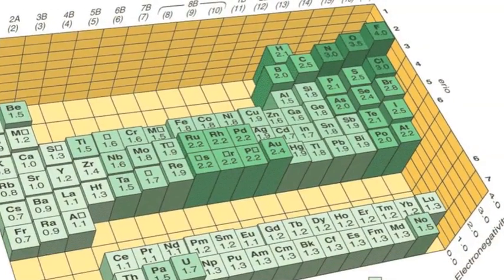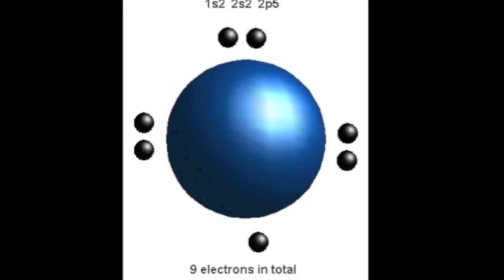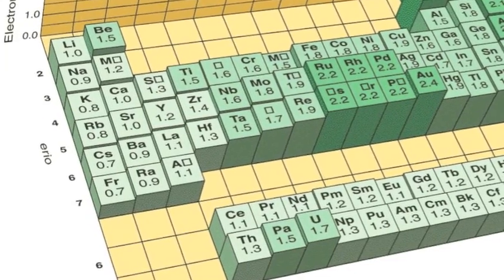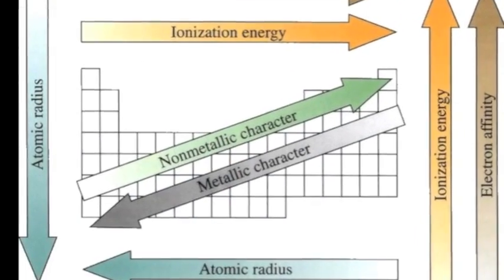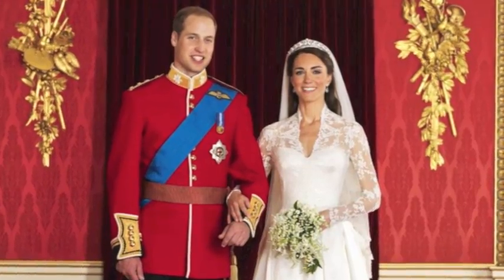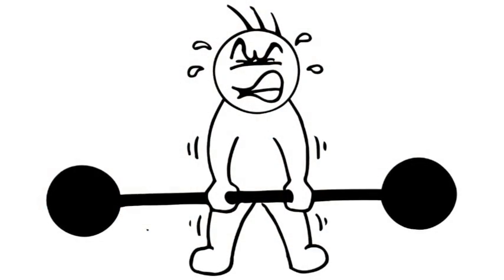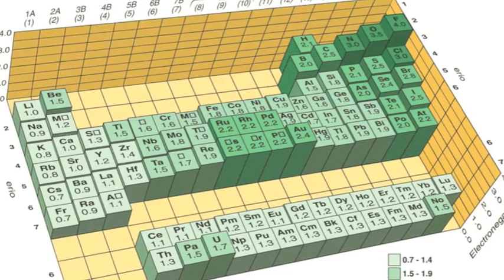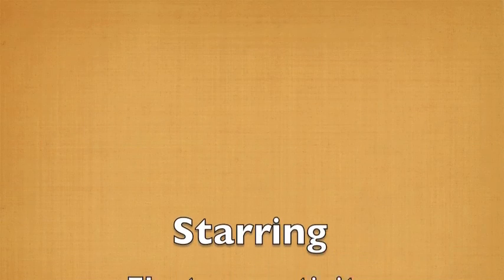Rockin Electronegativity & Ionization Energy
Original Song about Electronegativity & Ionization Energy by Mrs. Clarke!